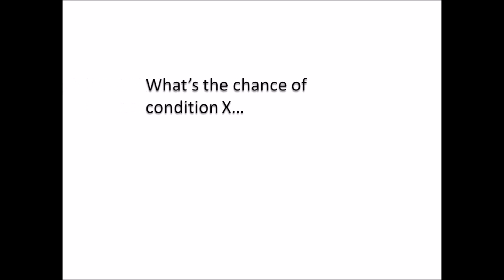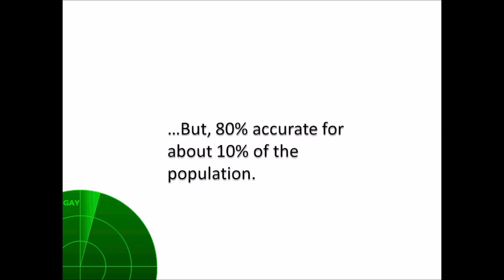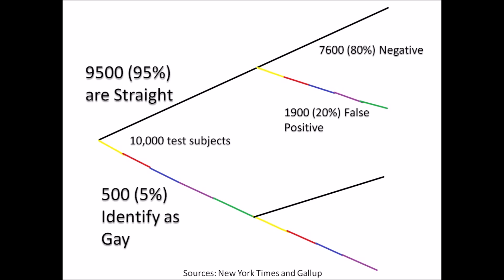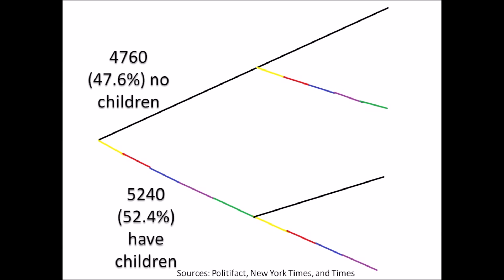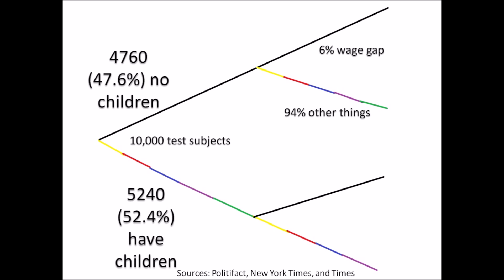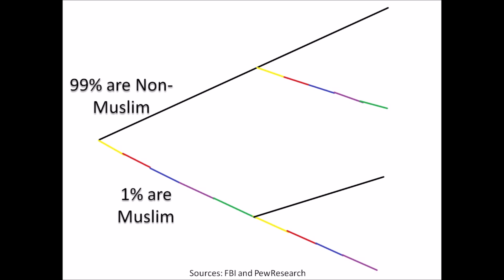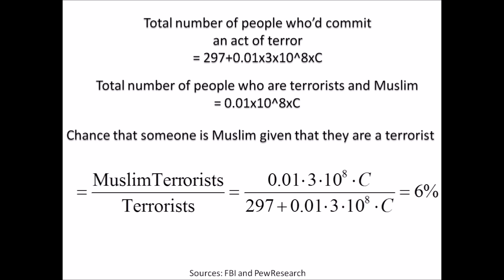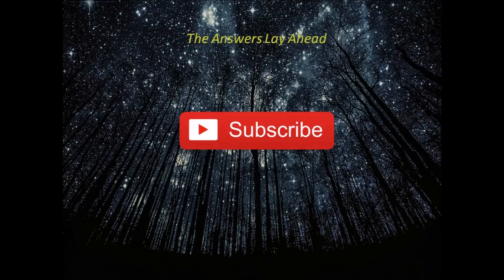Bayes Theorem Be Bae: Social Issues Dissected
Bayes' theorem tutorial. In this video, we're are going to explain Bayes' theorem and give some real world applications of the theorem.

Transcript:

What's the chance of X occuring...  ...given that Y occurred?
 For instance, given the statistics on terror attacks, what percent of Muslims are terrorists? We'll find the answer to this and much more as we look at Bayes' Theorem
You find yourself wondering, So Bayes' Theorem... ...huh what is the point? The point is that it allows for the un-bias evaluation of evidence.  Independence in a word
Of course, to properly use the theorem, you need to know how it works. Let's take a look at an example.